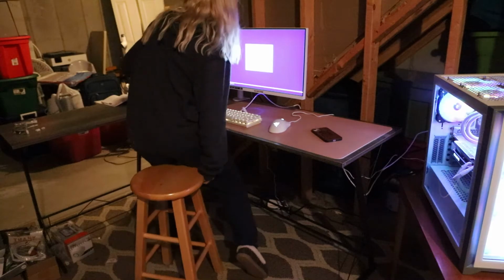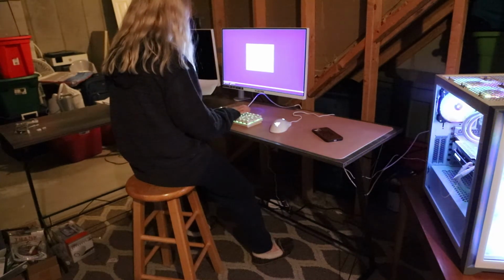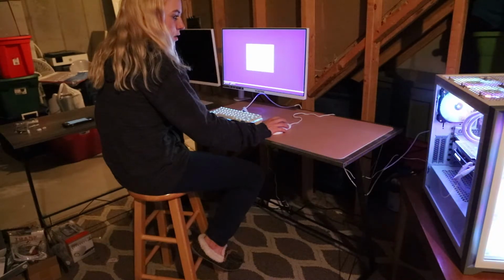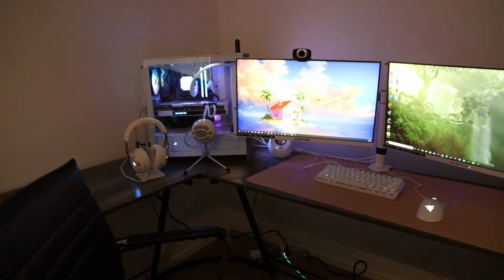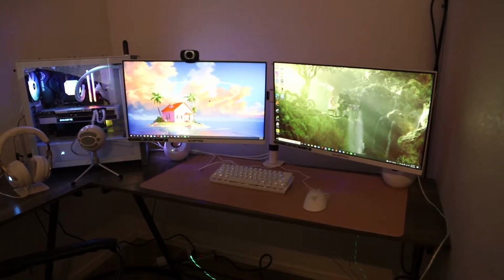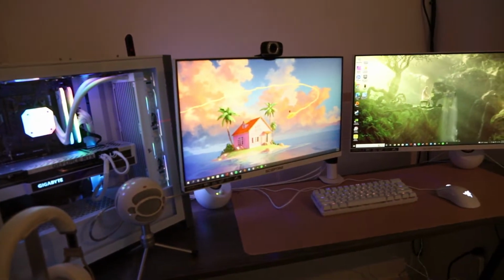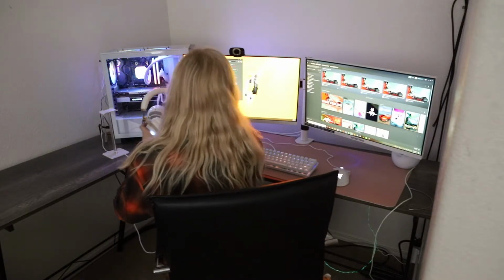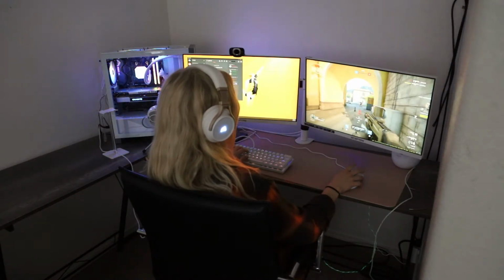Building MY FIRST PC!!! rtx 3070, amd ryzen, and CORSAIR!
Join me on this journey that I went on recently towards building my very first gaming PC!

C o m p o n e n t s   U s e d
CPU Cooler (this one comes with extra fans, I did not purchase this one)
Power Supply
Graphics Card

O t h e r   C o m p o n e n t s    U s e d

T u t o r i a l   I   U s e d

Thank you so much to @TechSource for providing the wonderful tutorial!!!